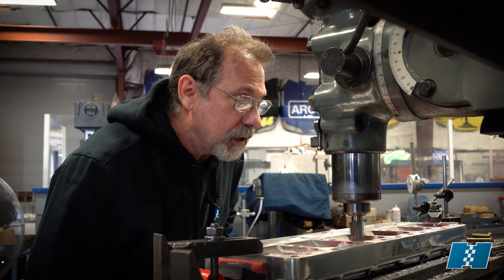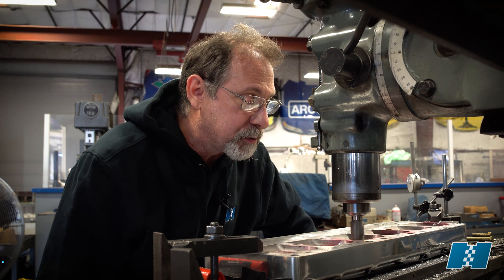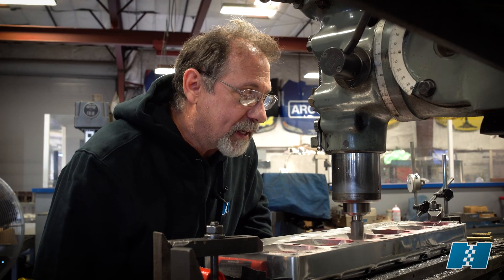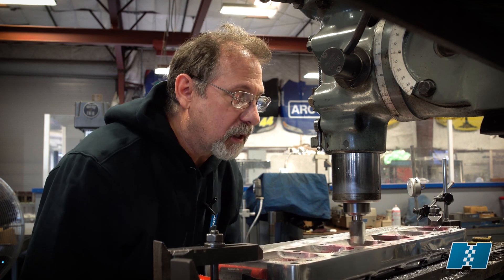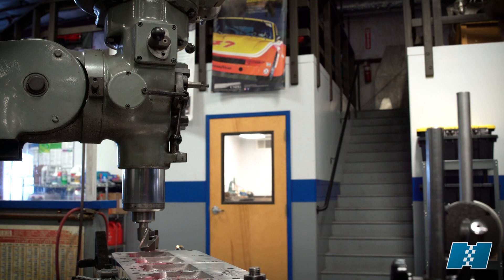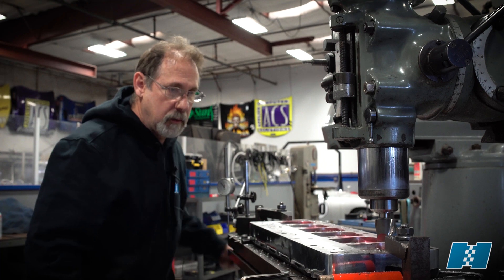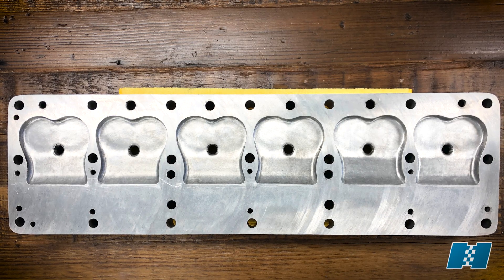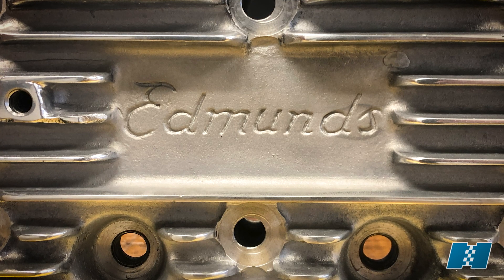Chrysler 265 Flathead Milling | Jim Zootis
"We machined the combustion chambers for valve clearance  due to the Isky am having a higher valve lift."

Ended up having 80 cc combustion chamber volume which gives us 9.2 to 1 compression ratio.